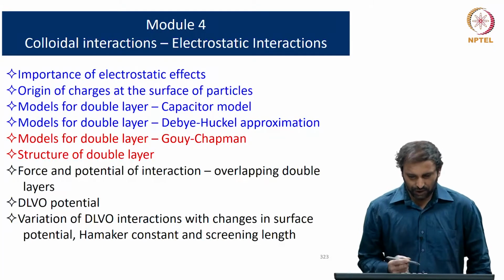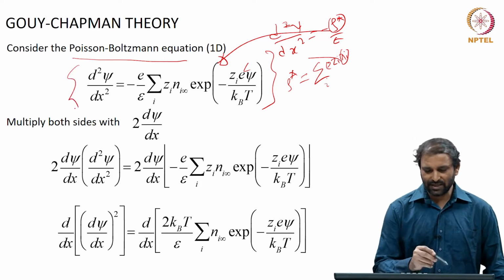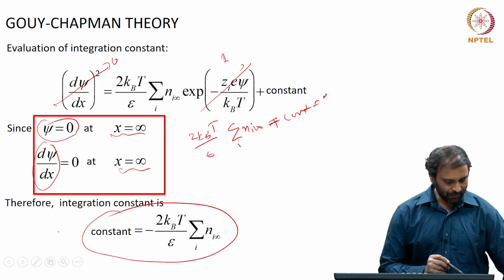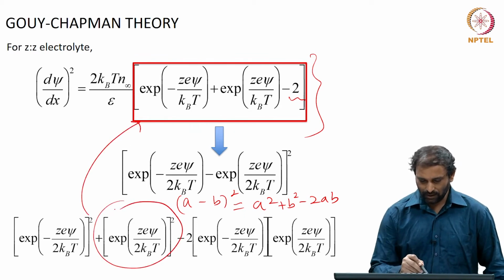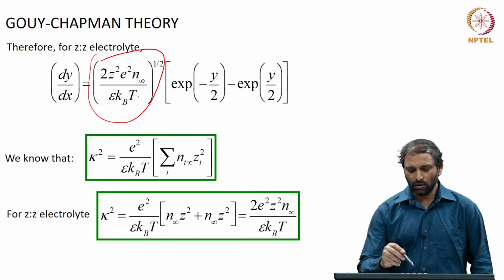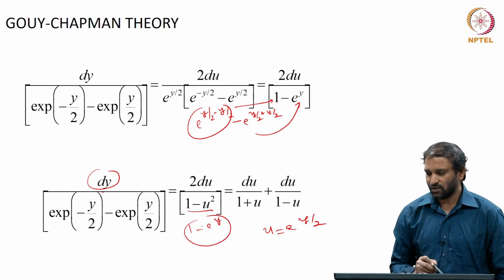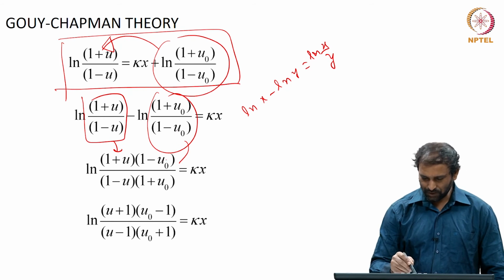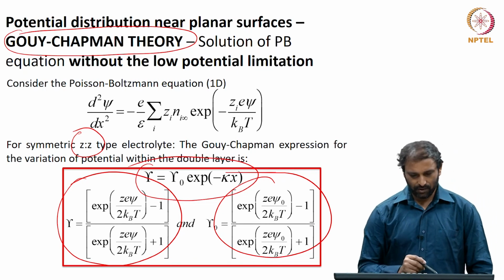#35 Models of Electrical Double Layer | Gouy Chapman Theory | Part I | Colloids & Surfaces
This lecture explores the Gouy-Chapman theory for electrical double layers, specifically focusing on z to z electrolytes, where the valency of the cations and anions is equal. We will derive the general expression for potential distribution near a planar charged surface, highlighting the role of the Debye-Huckel parameter. This theory provides a more accurate representation of the potential variation compared to the linearized Poisson-Boltzmann equation.